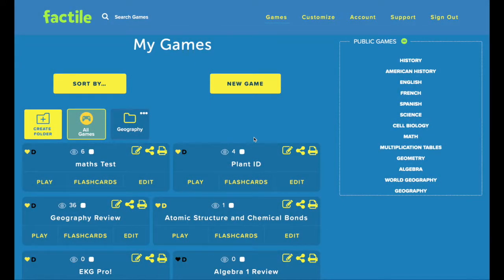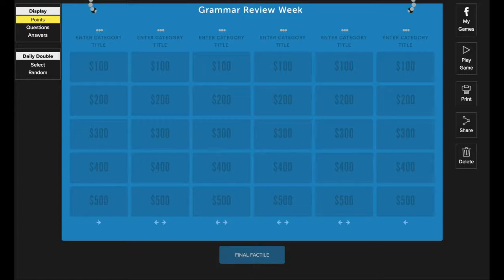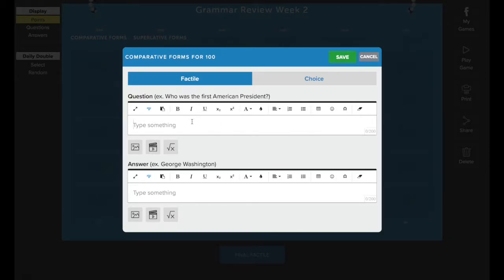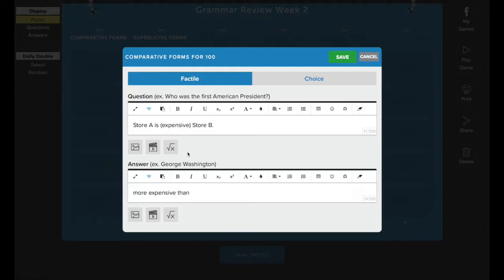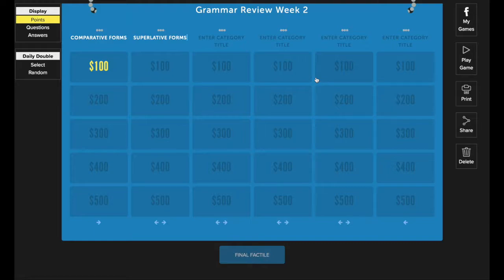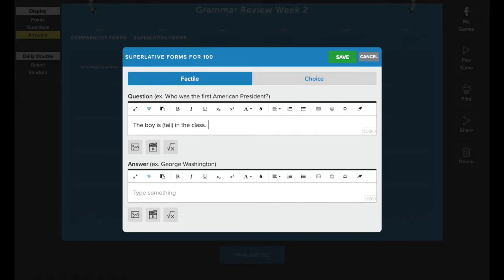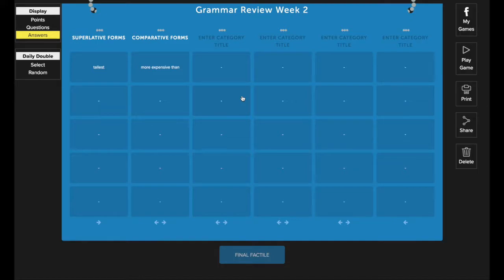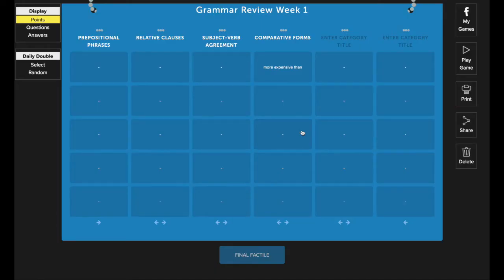Create and Edit a Factile game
Factile is the #1 Jeopardy - style review game.  Learn how to create and edit a Factile game.